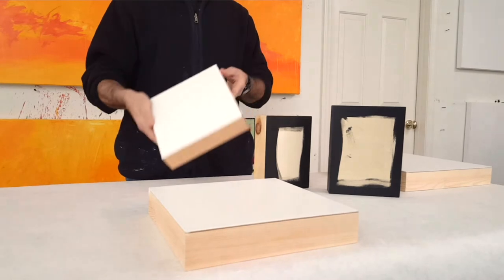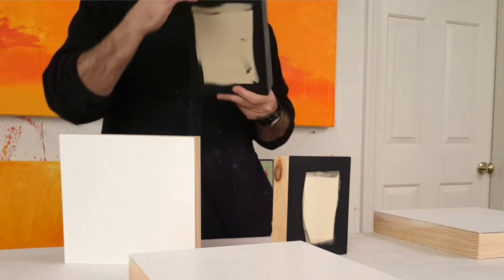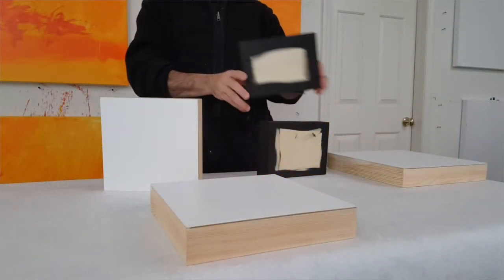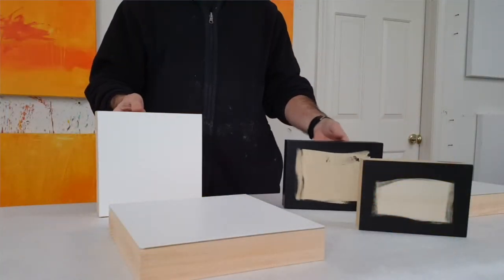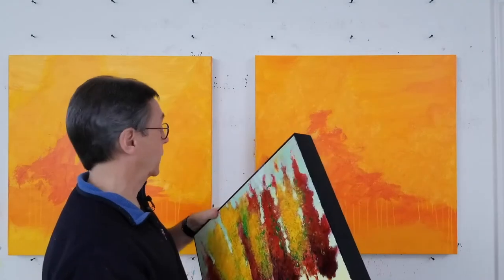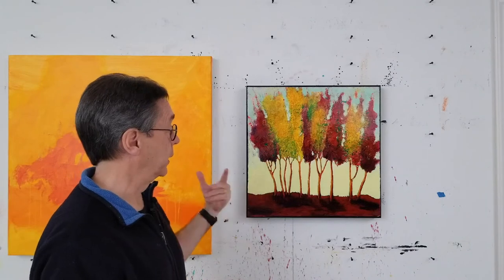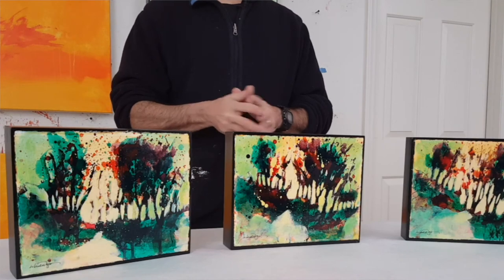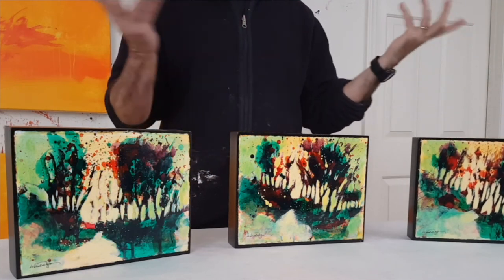what are cradled wood panels?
After the last video I posted, I got some questions about cradled panels, and also a few people asked to see more examples of my work, so I thought I would try another video.